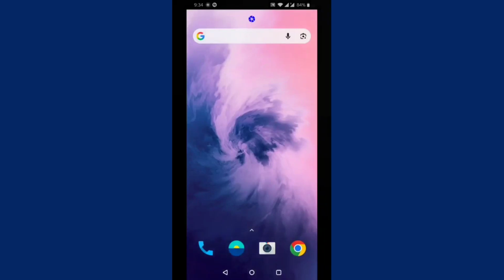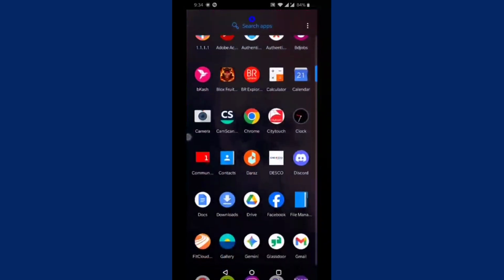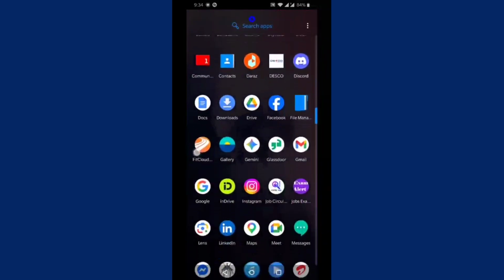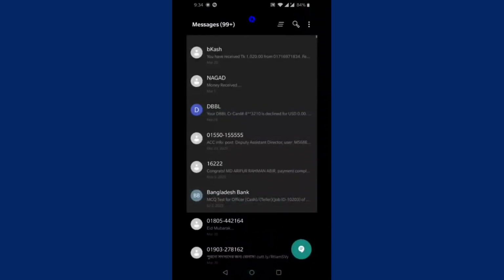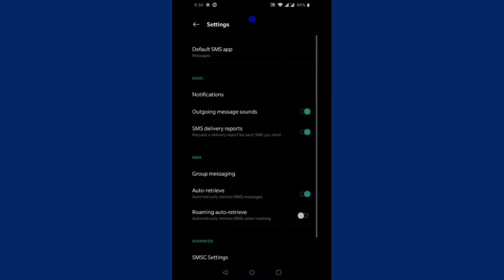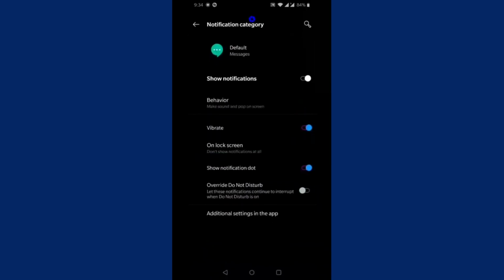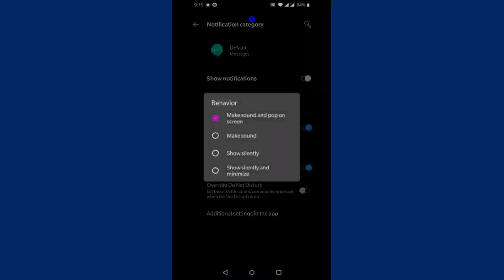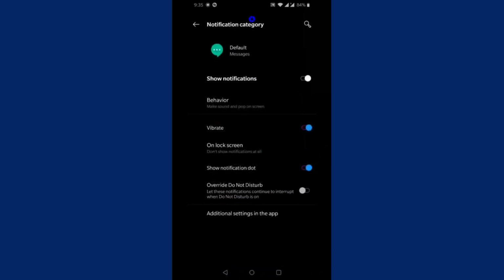How to change default notification sound on Google Pixel [LATEST GUIDE]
In today's Video we cover, How to change default notification sound on Google Pixel